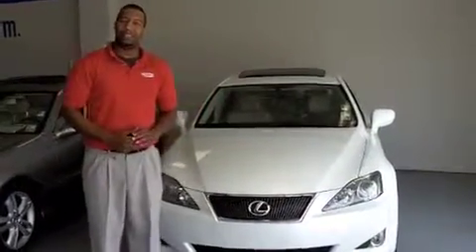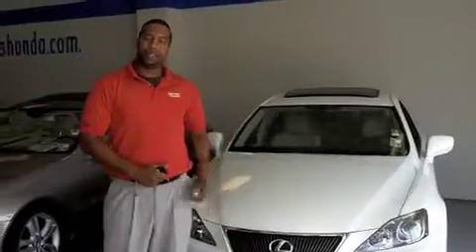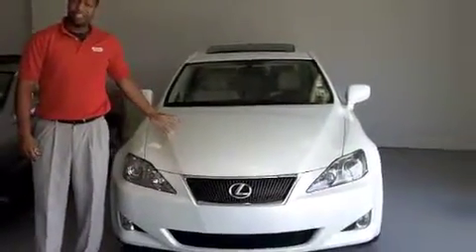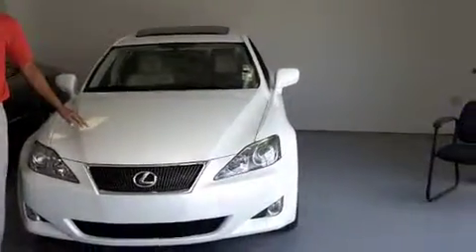Used 2008 Lexus in Baton Rouge, LA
Check out this sleek, pearl colored Lexus. Let Chad Bradford at Richards Honda take you on an exclusive tour of this luxury car.